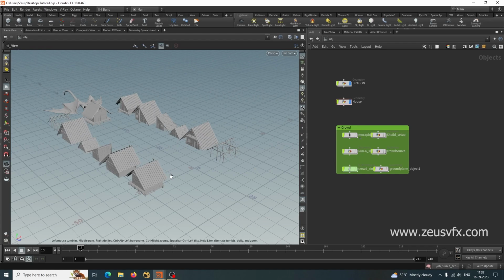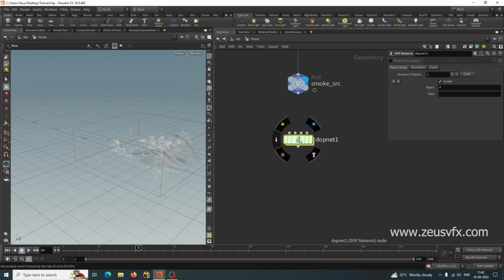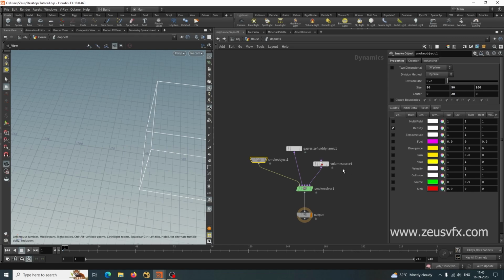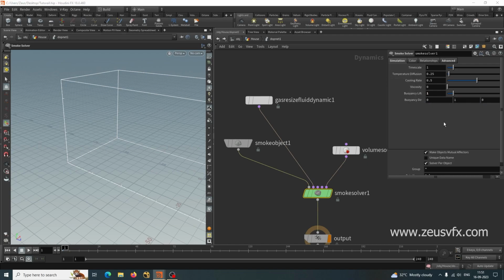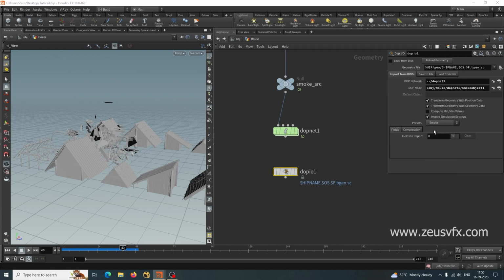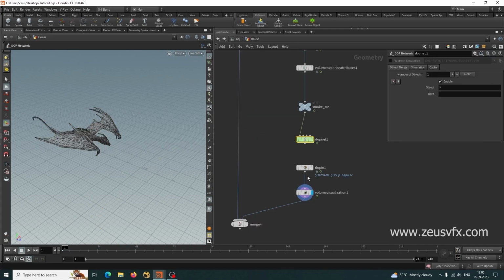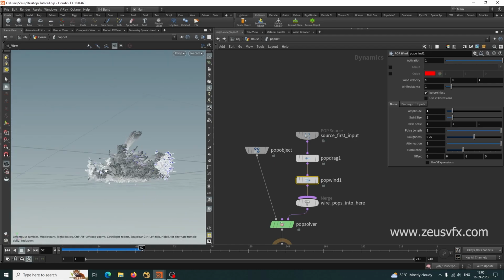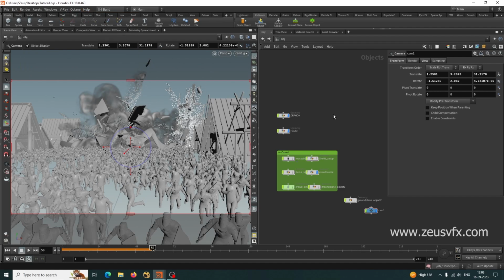Dragon Destroying Village Houdini Tutorial part-3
Part-3 Smoke and particle simulation